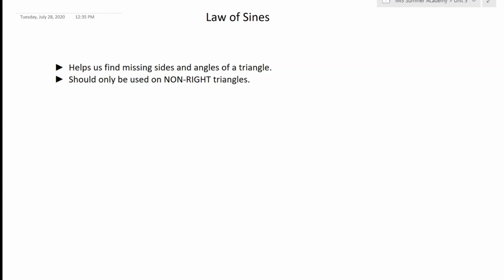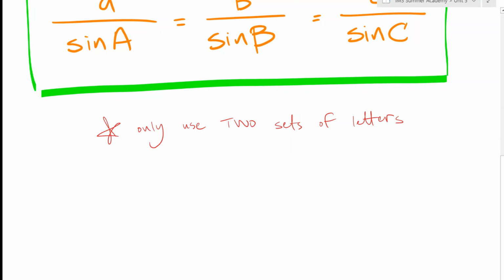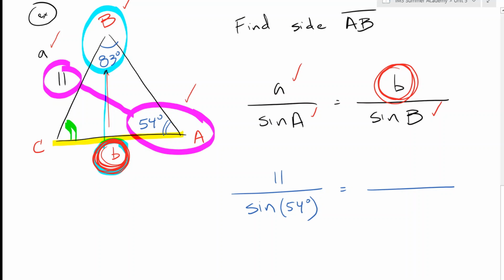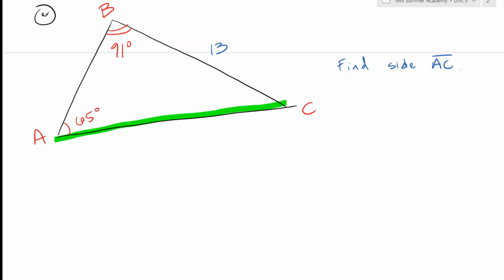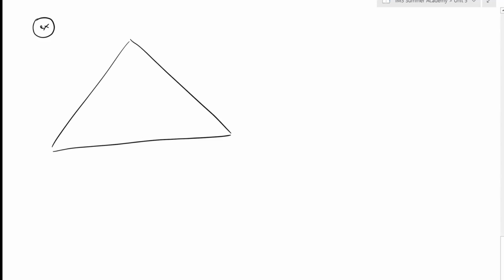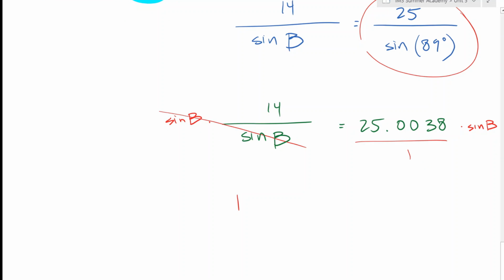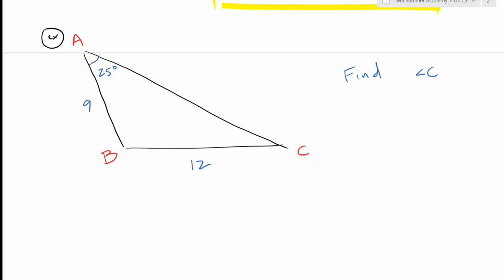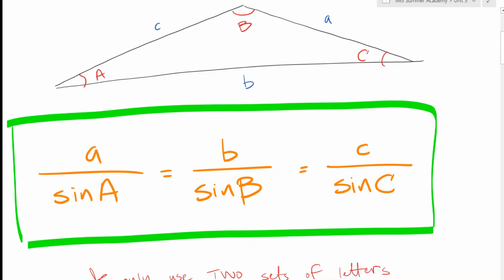IM 3 - Law of Sines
EQ: How do we use Law of Sines to find the missing sides and angles of a non-right triangle?